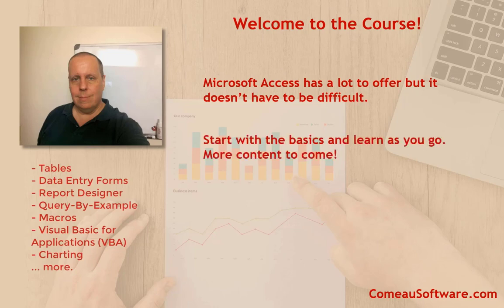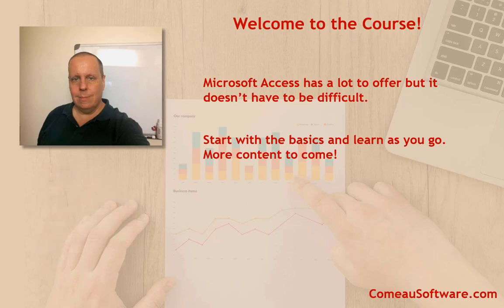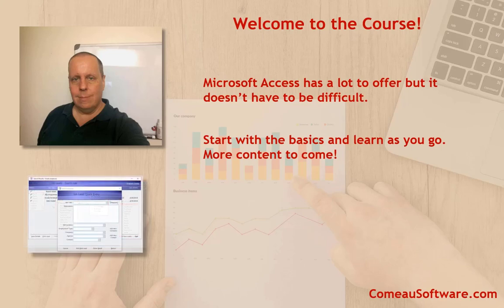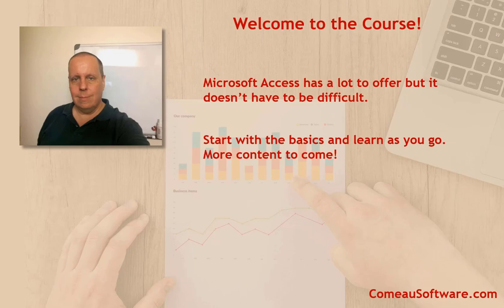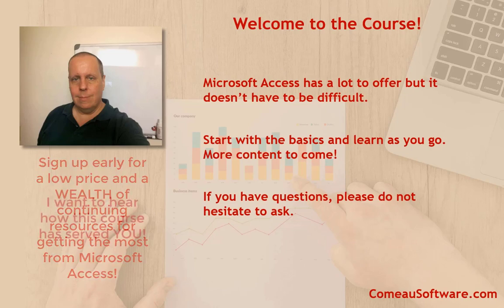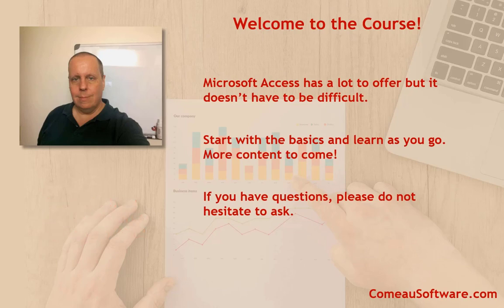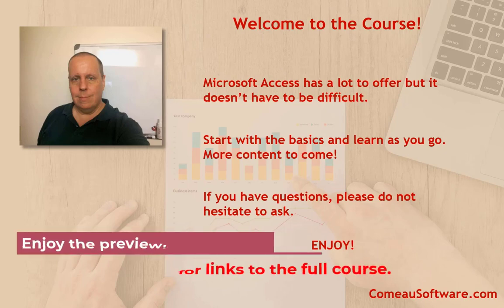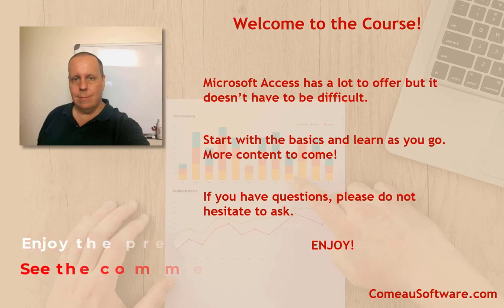Managing Your Data with Microsoft Access - Introduction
This is the introduction to my course on how to manage your data with Microsoft Access.
In this course, I provide a complete overview of designing a database application in Microsoft Access especially for those who are new to the software.  The course features over five hours of video and downloadable resources to help you get a quick, easy introduction to managing your data with Access.

This course was previously offered on Udemy and through my own online school. I've now decided to offer it for free.